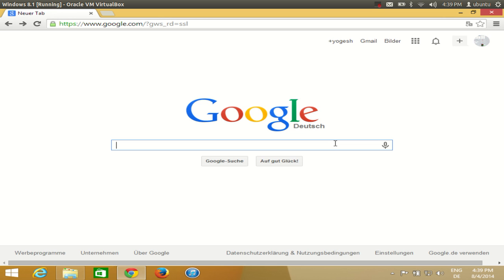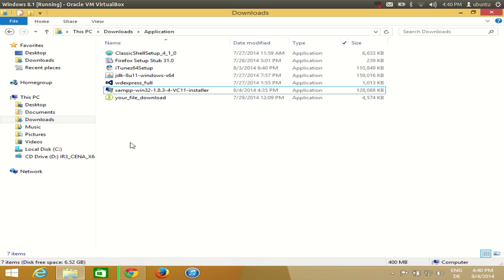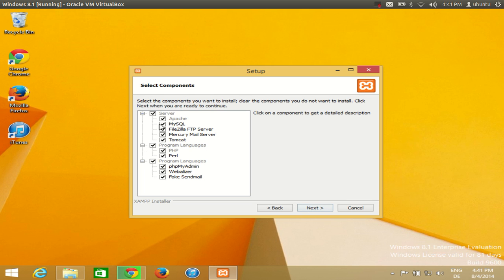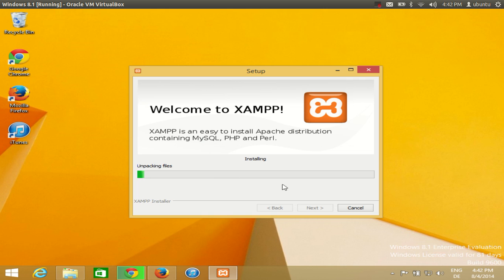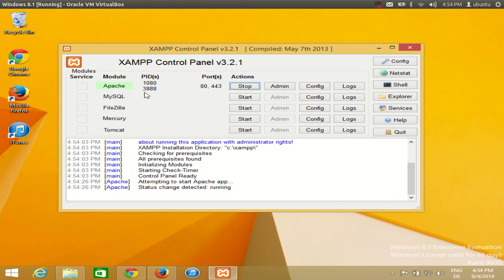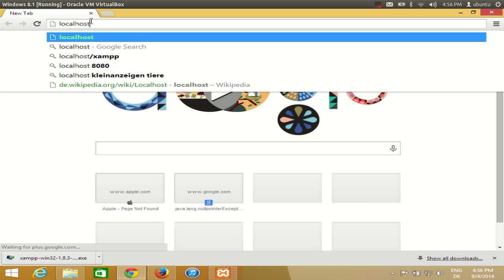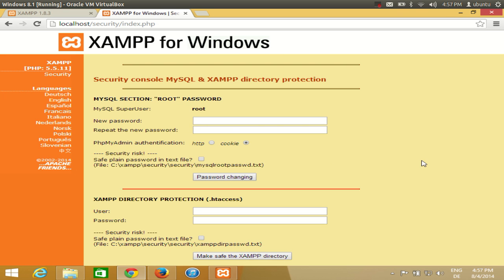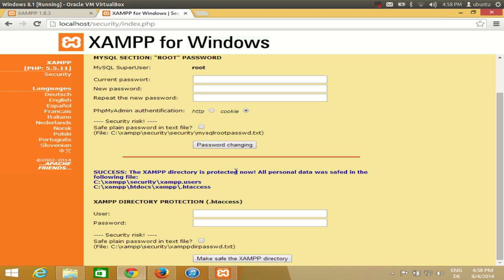How to Install XAMPP for Windows 8 / Windows 8.1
How To Install XAMPP 1.8.1 On Windows 8
how to install xampp on windows 7
how to install xampp on windows vista
how to install codeigniter on xampp windows
how to install xampp on windows 8
XAMPP Tutorial: How to Use XAMPP to Run Your Own Web
Installing XAMPP on Windows